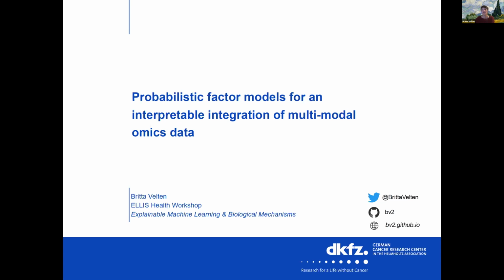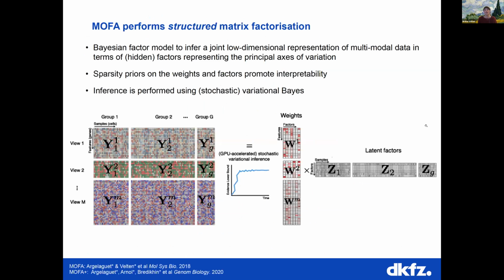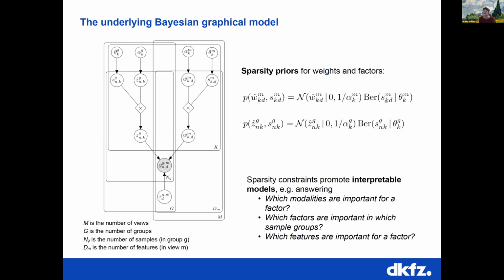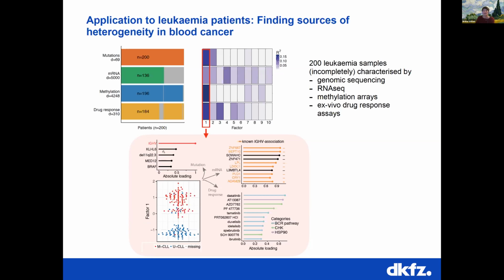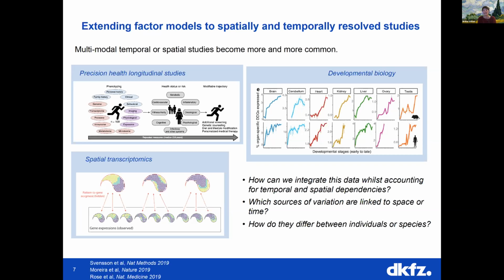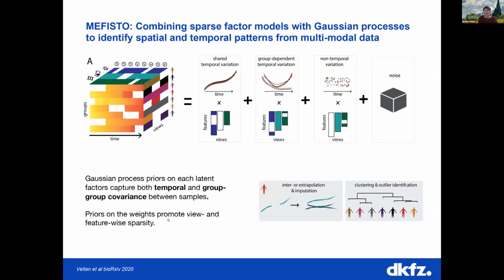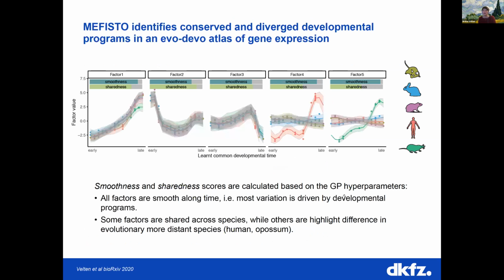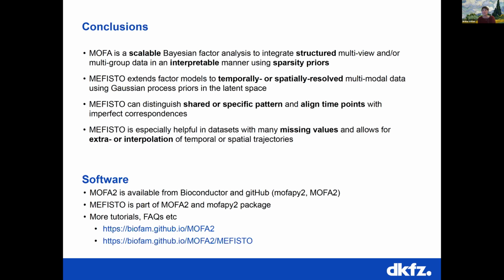ELLIS Health – Workshop 16.12.2020 – Britta Velten – Probabilistic factor models